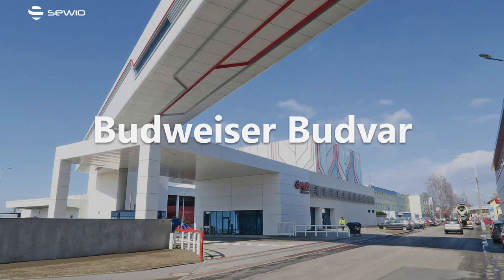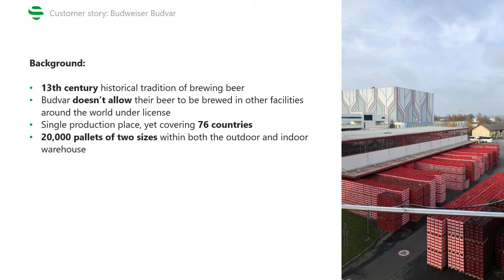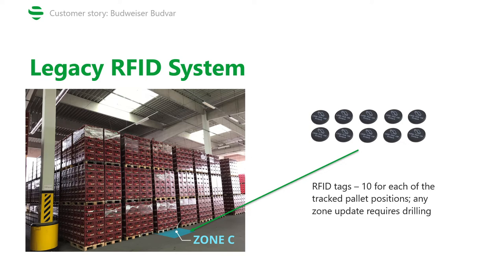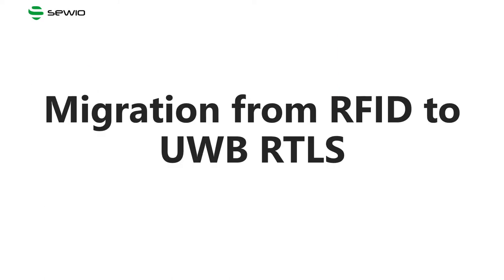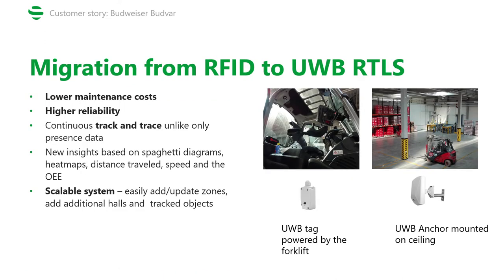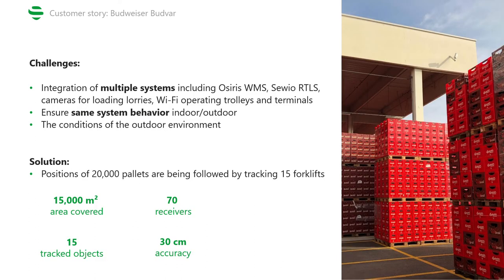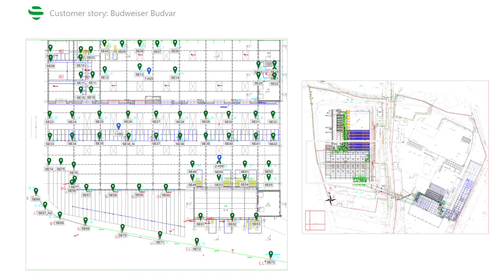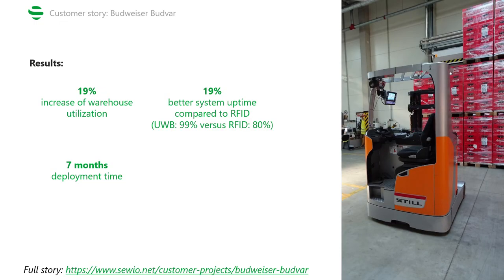Indirect Tracking Drives Costs Down at Budweiser Budvar Using UWB technology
See how the implementation of this project helped the Budweiser Budvar brewery cut down maintenance costs by replacing their legacy RFID system with Sewio's UWB-powered real-time location system and leveraging the power of indirect tracking at their production facility.